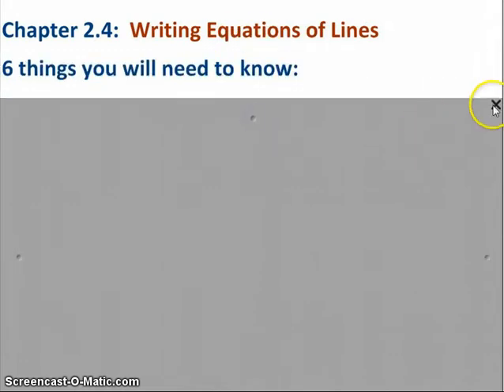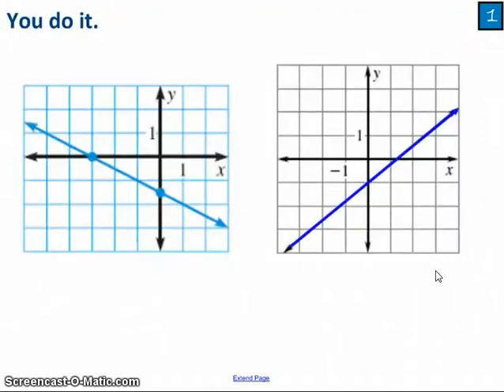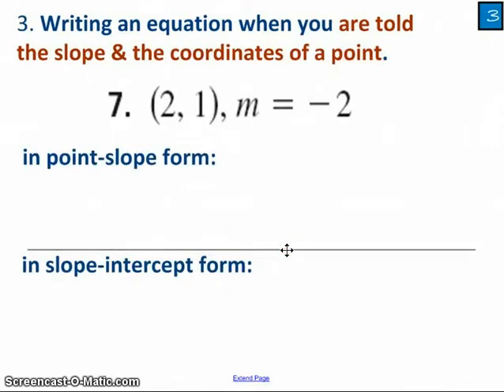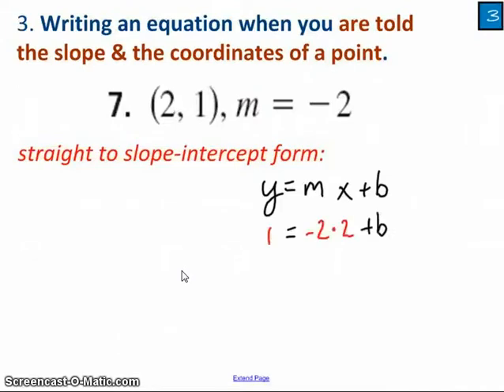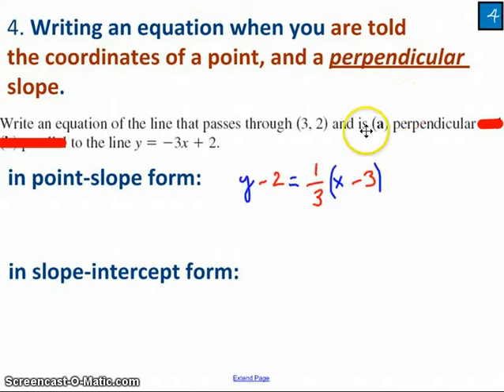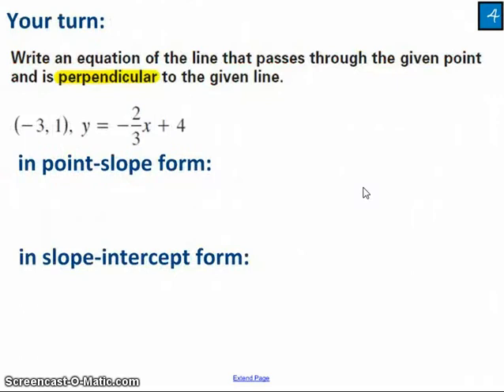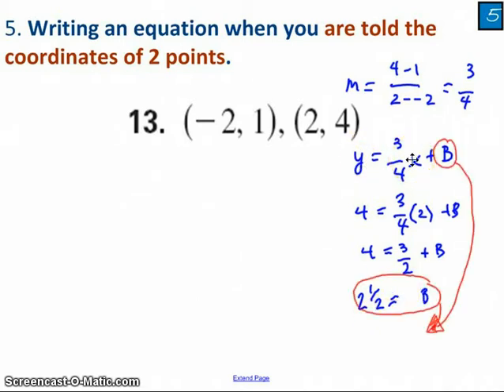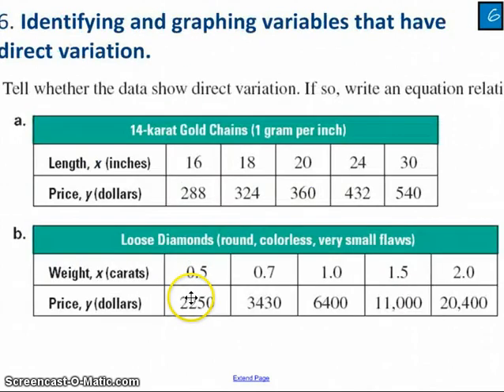Identifying Linear Equations, Chapter 2.4 part1, Algebra 2